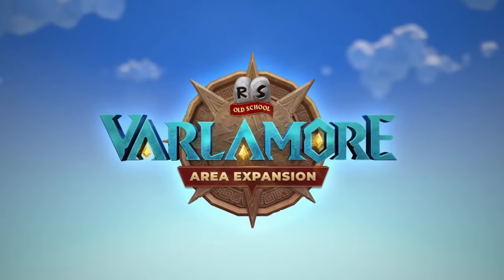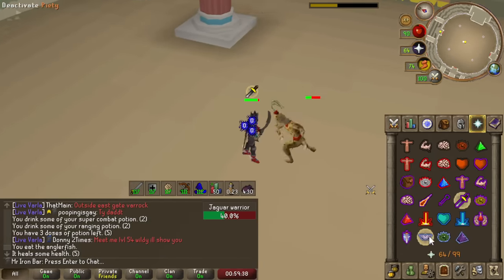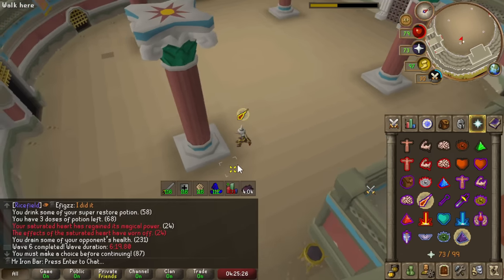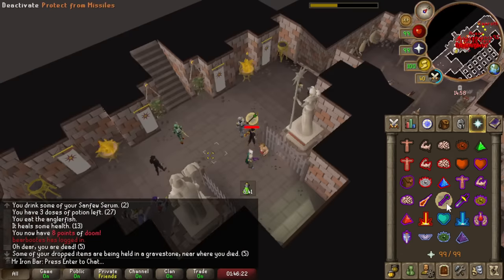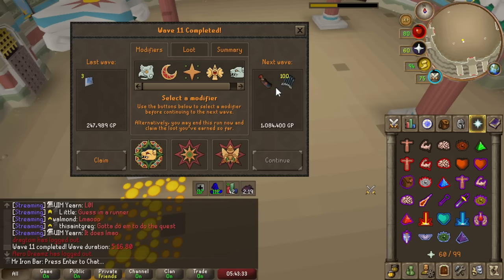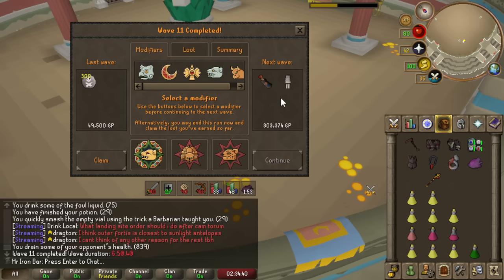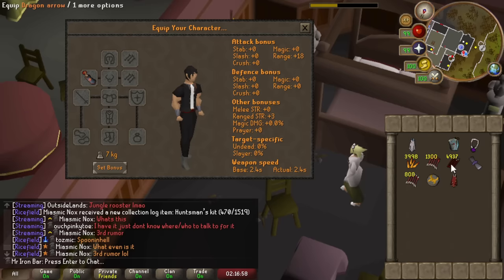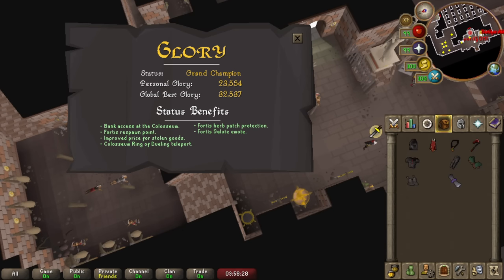3 Days at Colosseum Was WORTH IT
We challenge the Fortis Colosseum in Varlamore in the hopes of obtaining the glorious Dizana's Quiver and powerful new items like Glaive of Ralos, Echo Crystals and Sunfire Fanatic Armor.

Episode 352 of Iron Bar Series

Intro 0:00
Colosseum Progress 2:38
Last Stretch 14:50